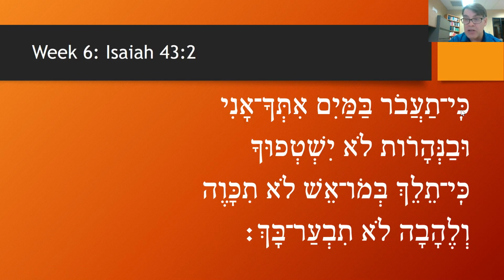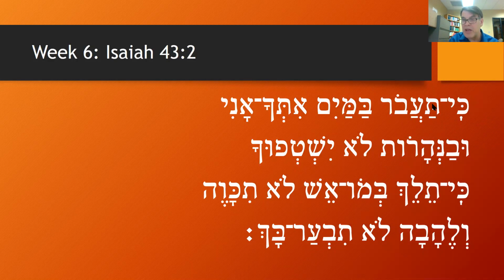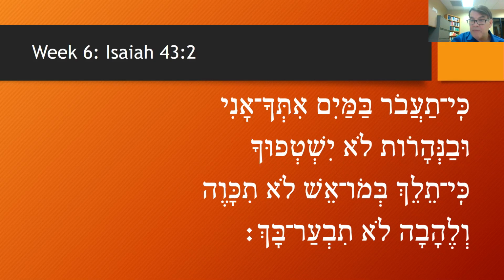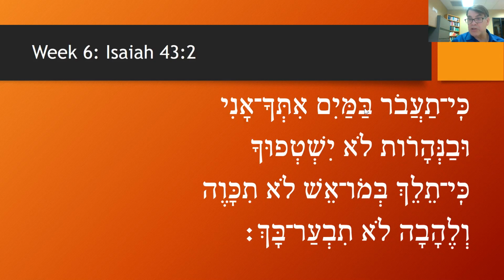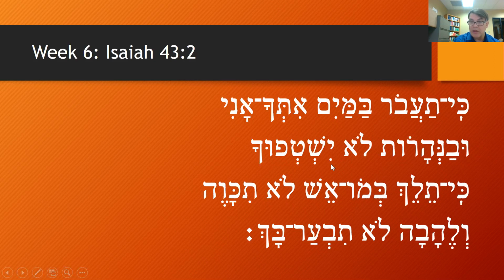6.1 Isaiah 43:2 (Hebrew Letters)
A 12 minute look at the Hebrew letters in Isaiah 43:2. I decided to change my direction after this recording, so this is the end of the Isaiah series.